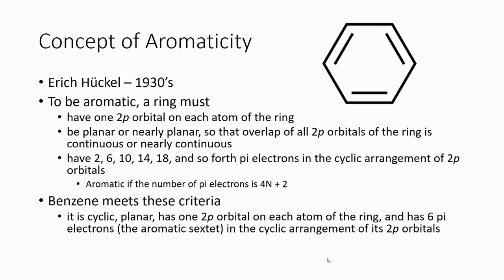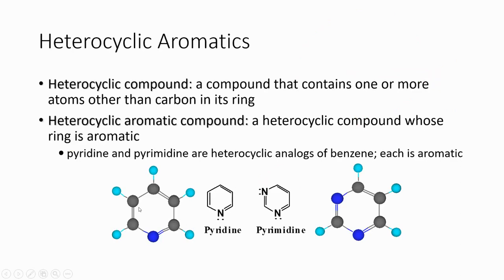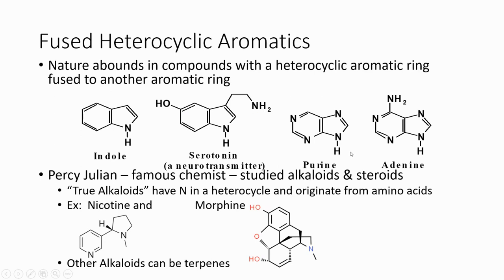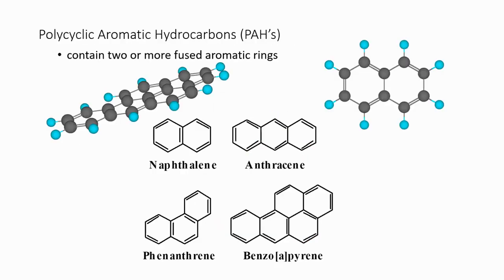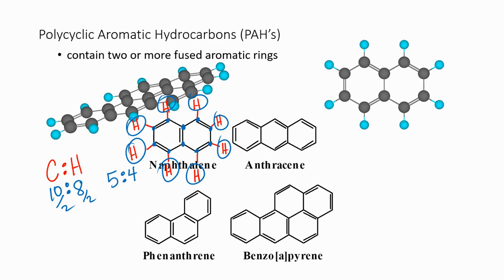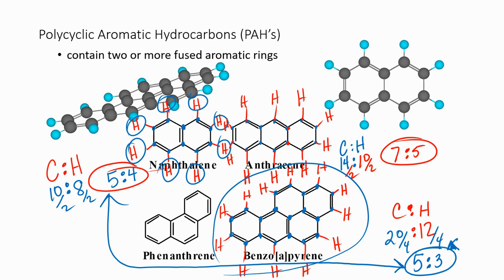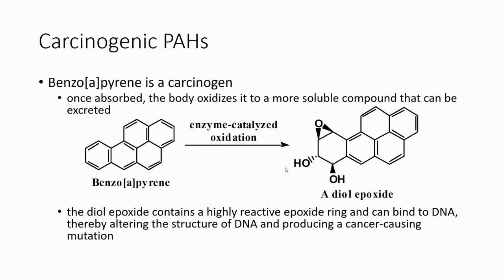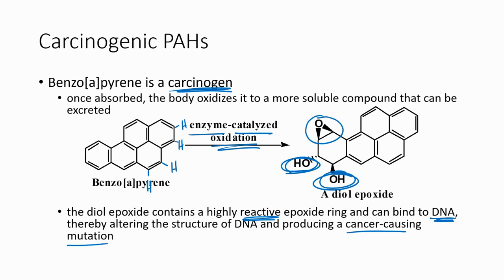Aromatic Compounds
Aromatic
Aromaticity
Heterocyclic
PAH Polycyclic Aromatic Hydrocarbon